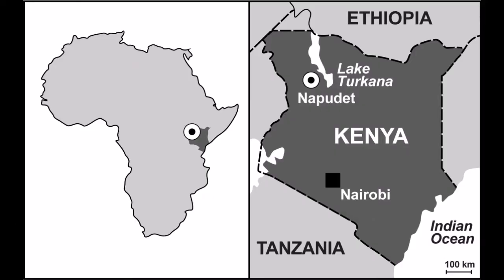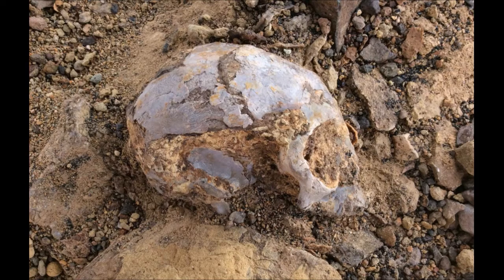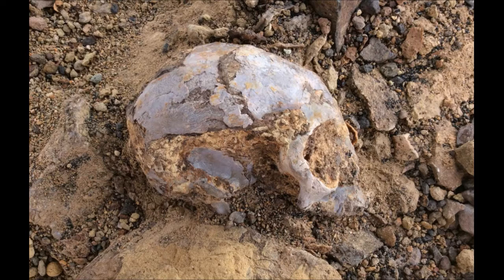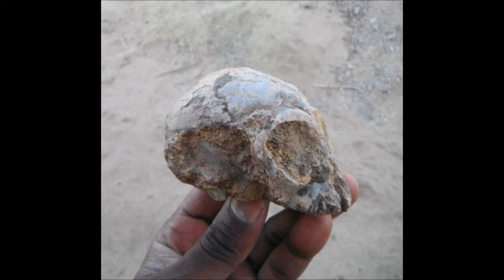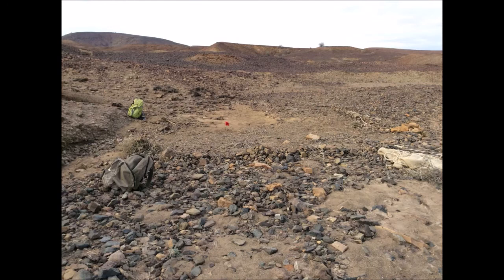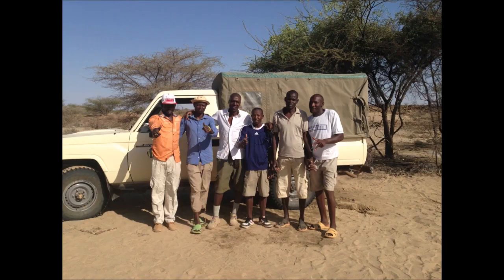Discovery of a 13 million-year-old skull sheds light on ape evolution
Isaiah Nengo talks to Sciencevideos.org about his recent publication in Nature: New infant cranium from the African Miocene sheds light on ape evolution

Photo and video clip credits: Scott Bjelland, Paul Tafforeau and Isaiah Nengo